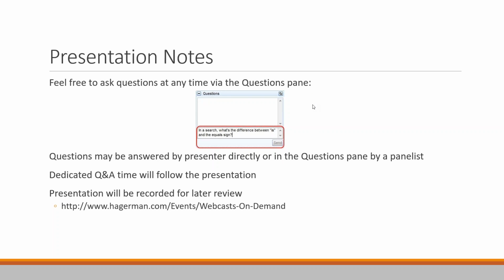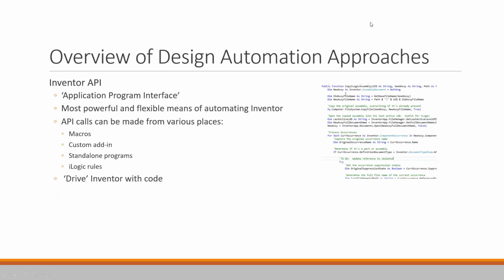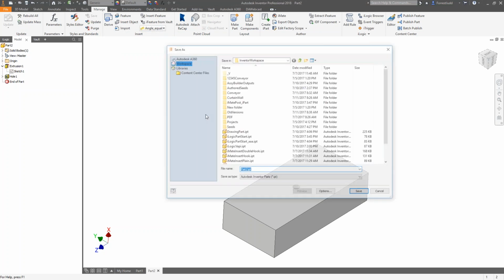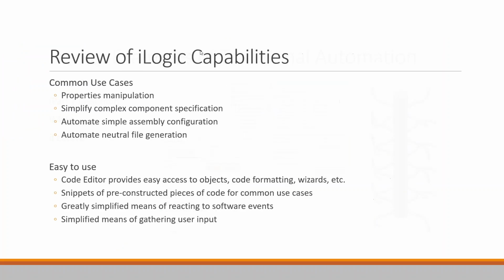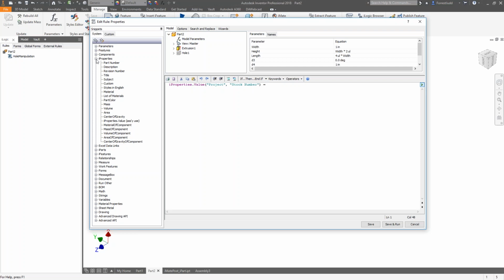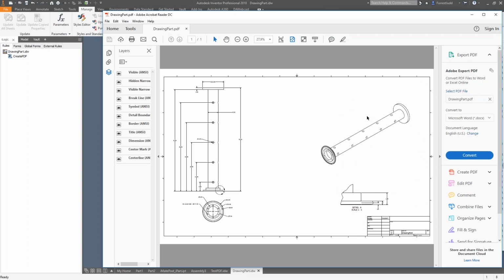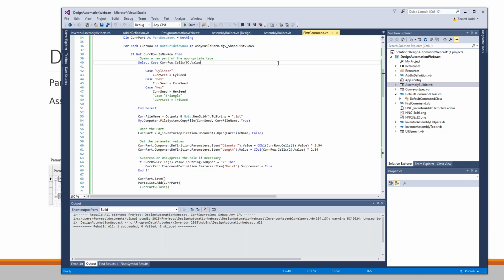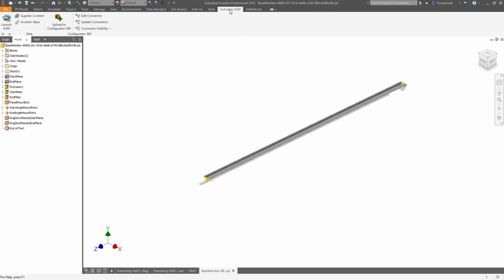Leveraging Autodesk Inventor Design Automation for ETO and CTO webcast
We discuss the various methods used to automate Autodesk Inventor model and drawing creation.